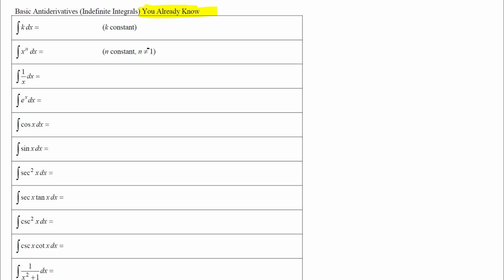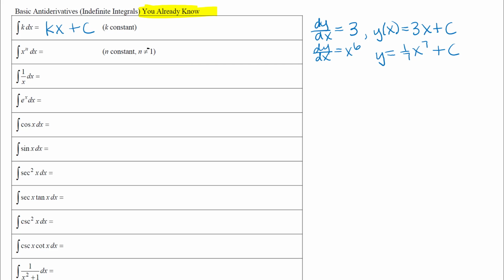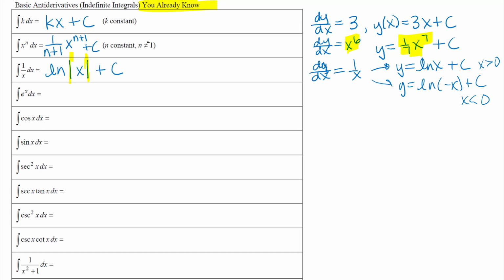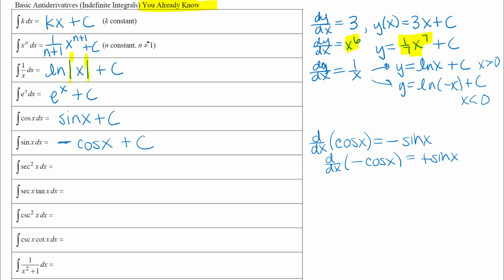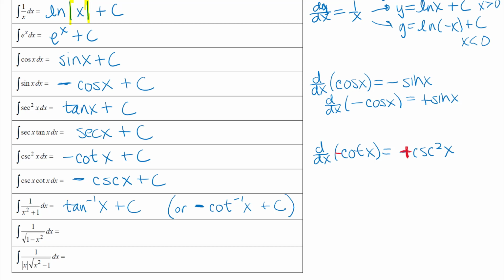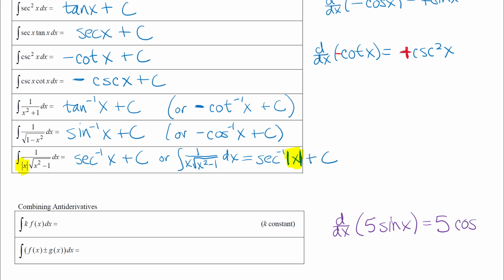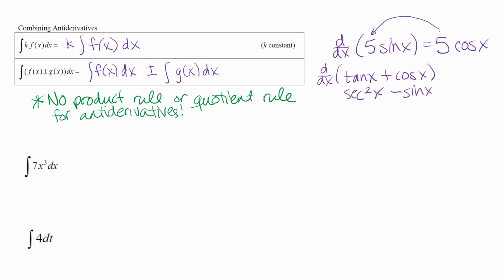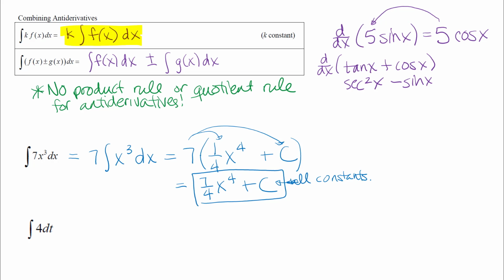Basic Antiderivatives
Basic antiderivative rules and a couple of easy examples.